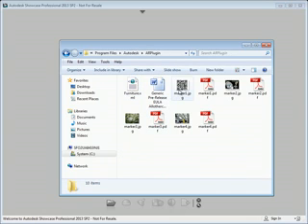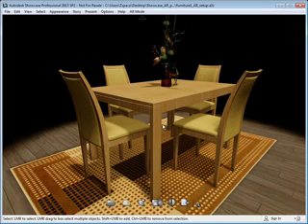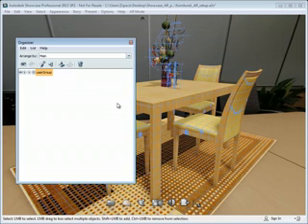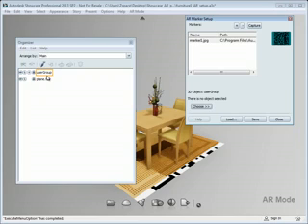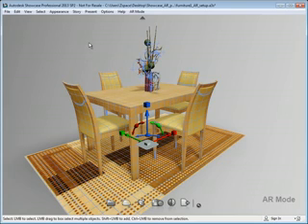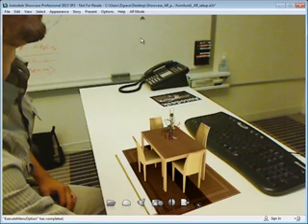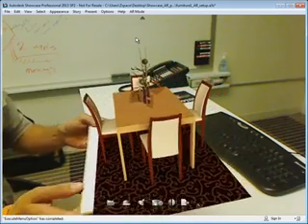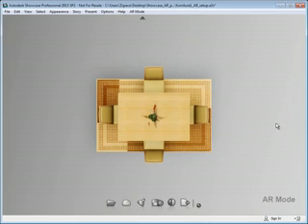AR Plugin For Autodesk Showcase 2013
This is an Augmented Reality plugin for Autodesk Showcase 2013 which can be used within AutoCAD to produce easy and fast renderings of your products and spaces. The AR plugin allows you to pre-view your product within the space in a virtual reality manner. Video downloaded from YouTube.